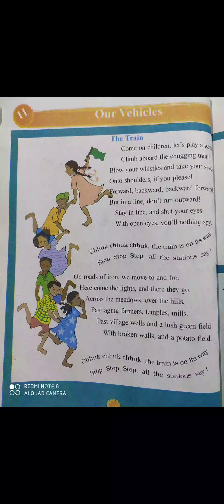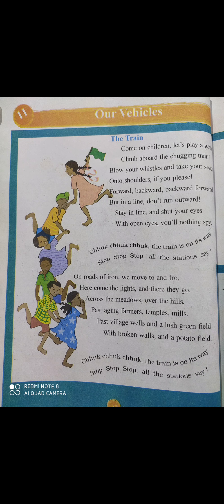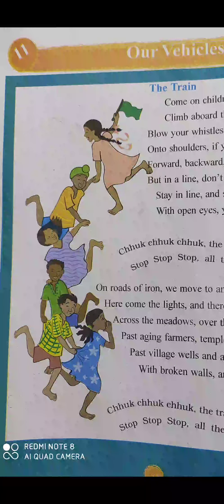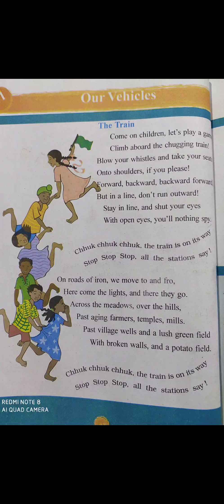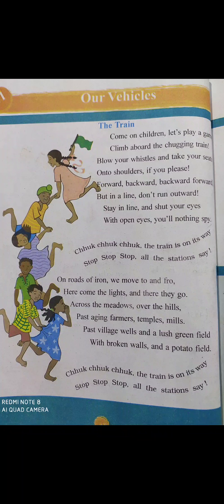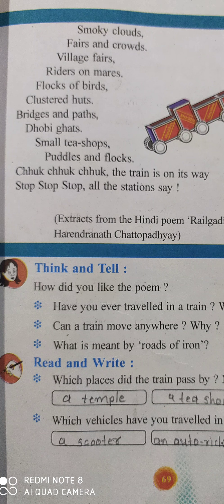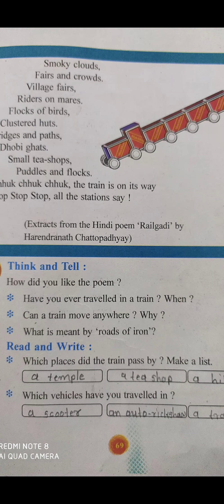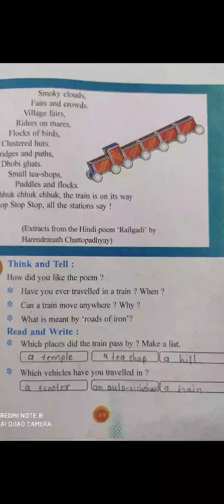Std 3 Sub EVS Lesson no 11 Our Vehicles